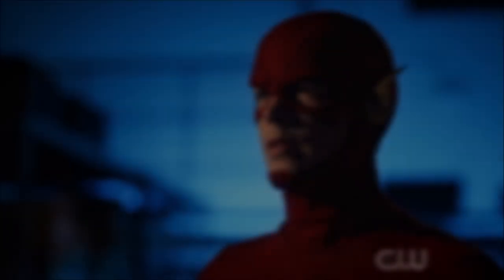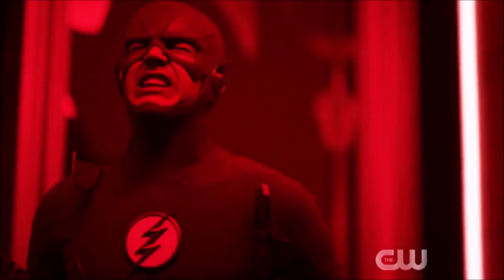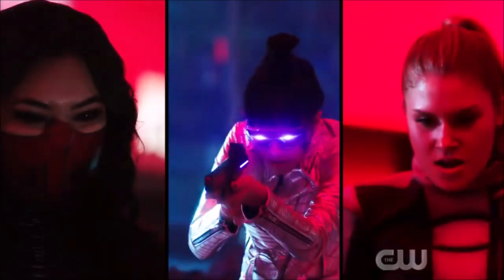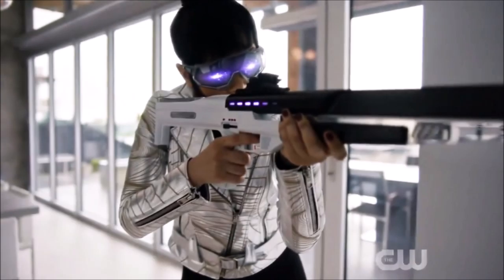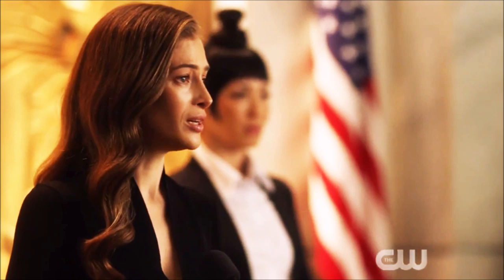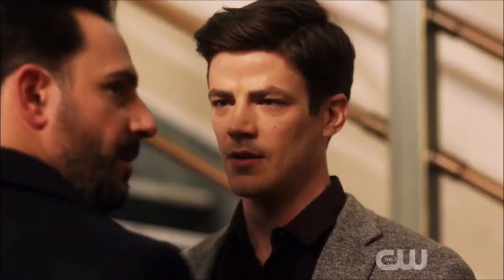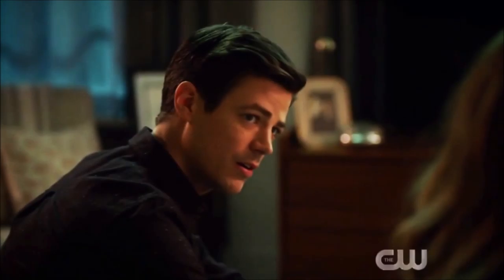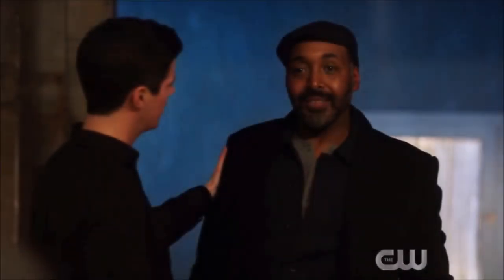Iris VANISHES Ending Explained & *SPOILER* Dies - The Flash 6x19 FINALE Review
BECOME A MEMBER of TheDCTVshow TODAY! Click the "JOIN" button to contribute to the channel & get more details.

^^ Get big benefits like LIVE STREAM on my channel with me! ^^